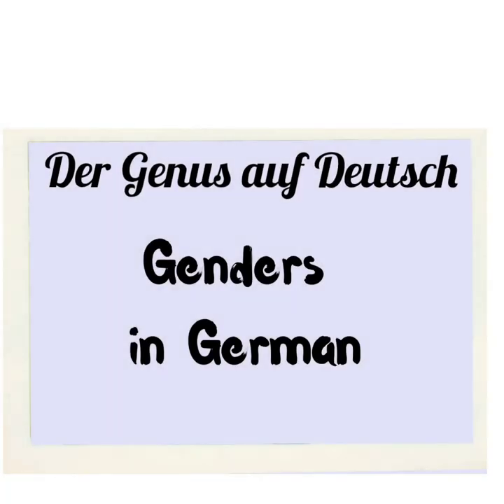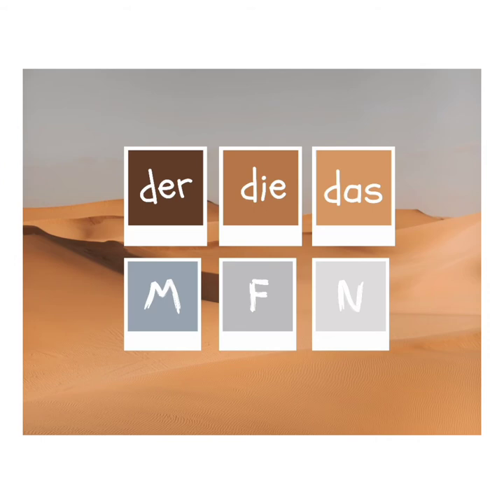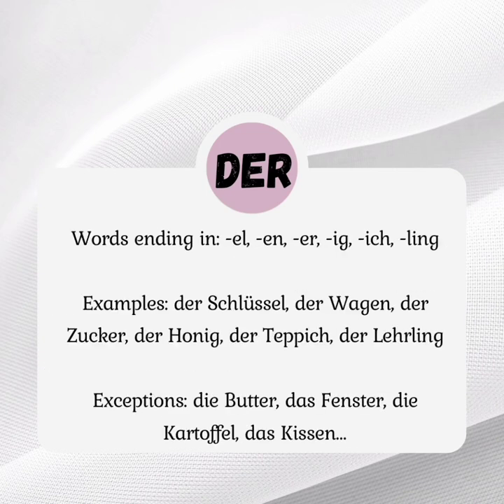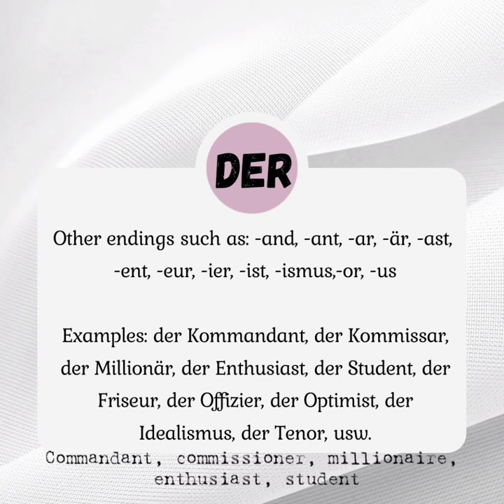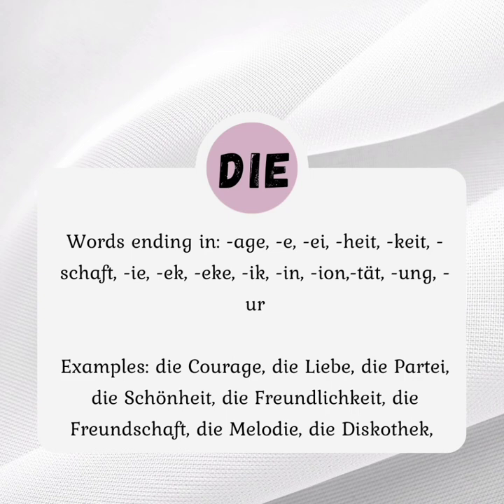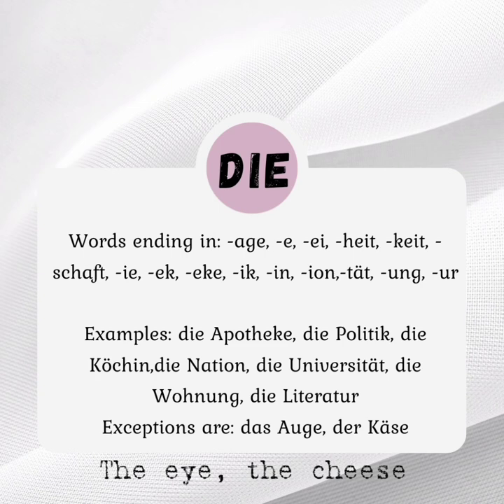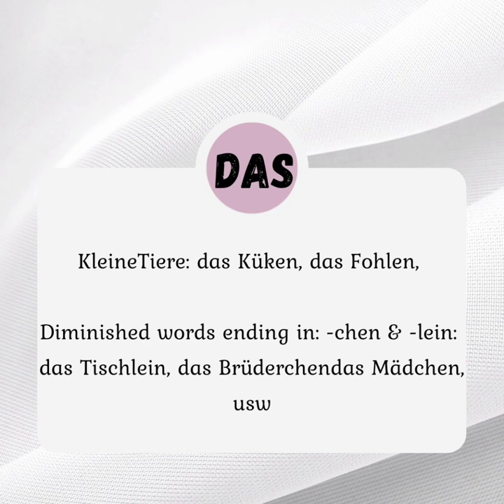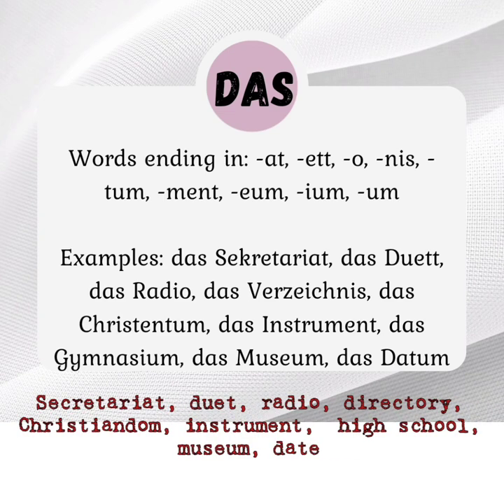German Gender - der, die & das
Liebe Leute,

Here's another easy video to help you understand and learn the German genders better. Viel Spass!
Homework: write 3 words in German in the3 Genders that you have just learn.
Beispiel: der Mann, die Frau, das Kind.

Video on Articles coming soon.

Bis bald!